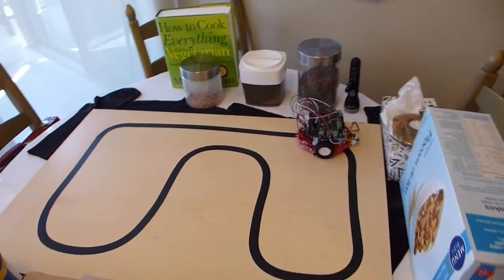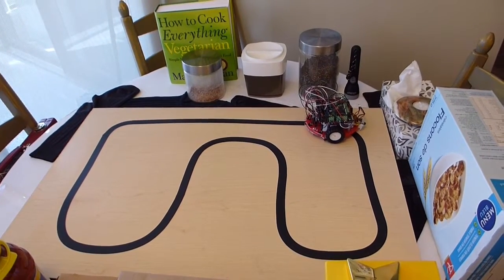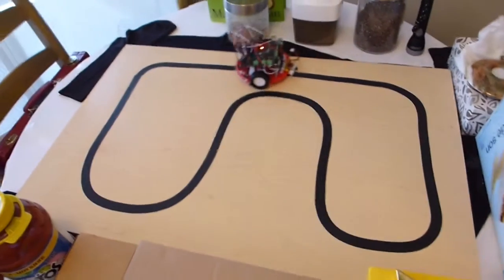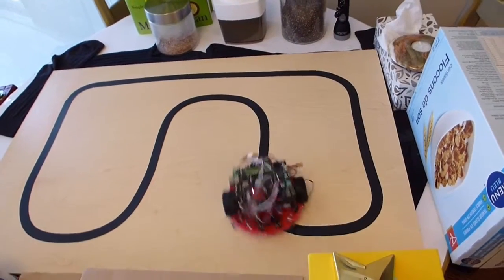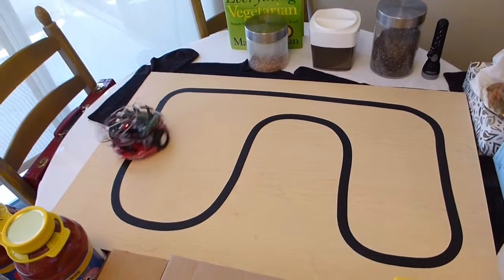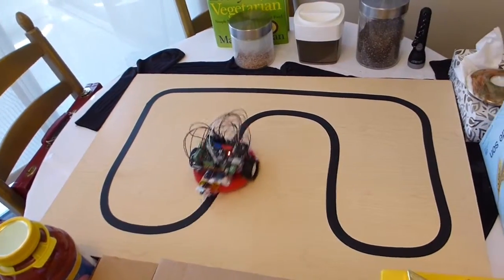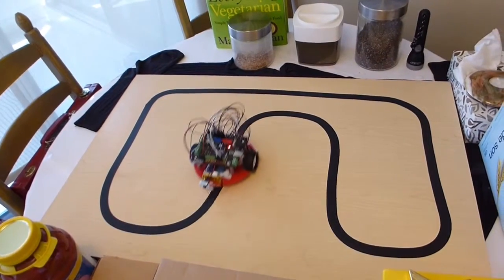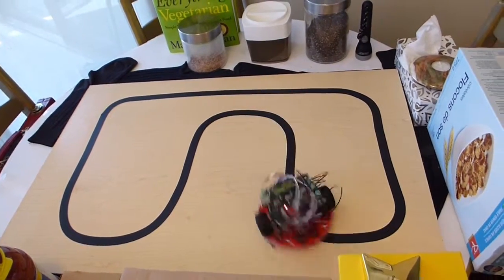Line Follower using Arduino and PID Controller UPDATED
Ryerson University. Robotics and Embedded System. CKRE 120 Programming Robotics Systems . DFRudino RoMeo V1.1 (DFROBOT). Using C Code to program the Robot and PID to control the Motors.